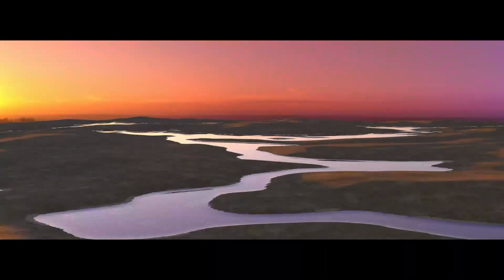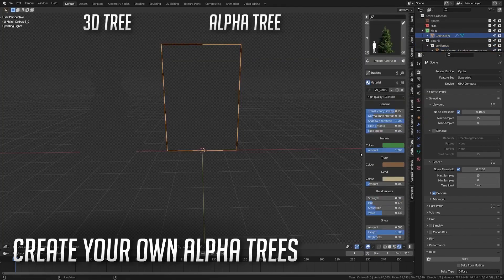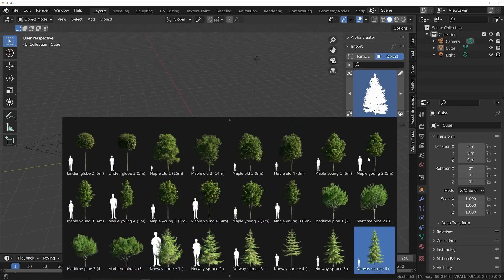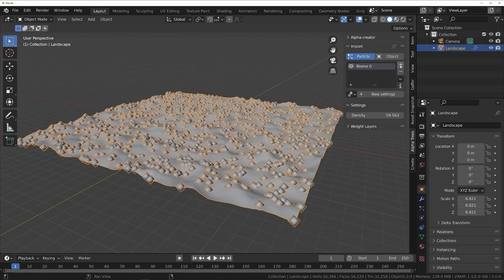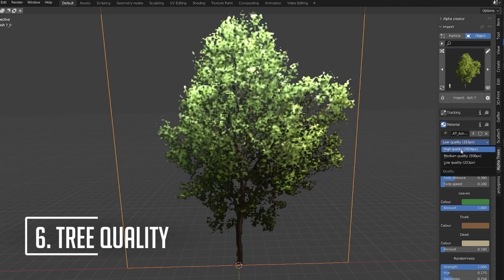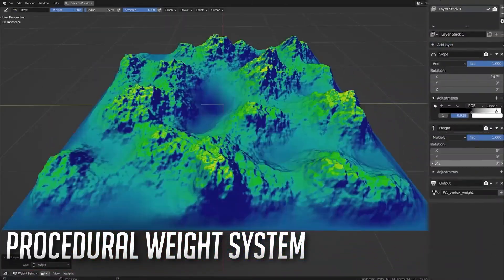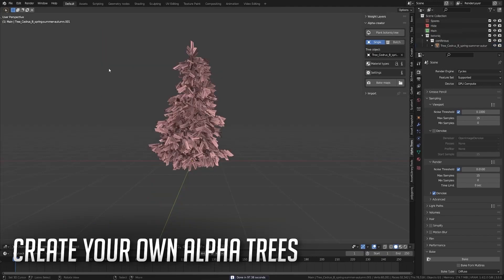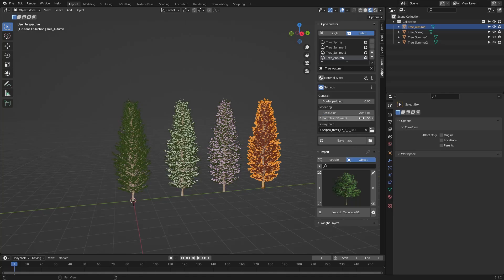Blender Addon for Creating Forrests | Alpha Trees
Today we are going to take a closer look at Alpha Trees. Alpha Trees is an addon that allows you to render massive nature scenes in a fraction of the time you would need to render using normal 3D models.

⍟Modeling:
Kit Ops 2 Pro

⍟Architecture/Rendering
CityBuilder 3D

⍟Vegeration
scatter

⍟Materials/Texturing
Decalmachine

⍟ Cloth Simulation:
Simply Cloth

⍟UV unwrapping
Zen Uv

⍟Rigging&Animation:
Human Generator

⍟Sculpting
Sculpt+Paint Wheel

⍟Retopology
Retopoflow

⍟Ready Vehicles
Car Transportation